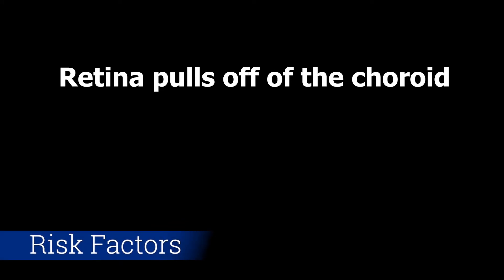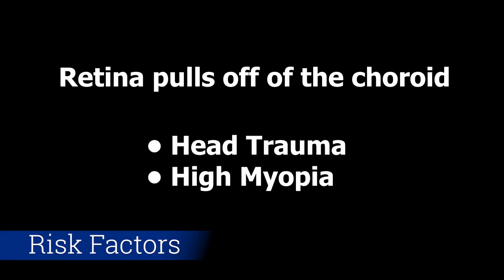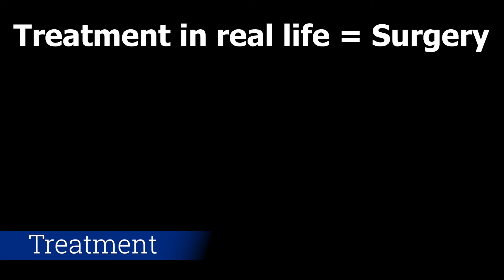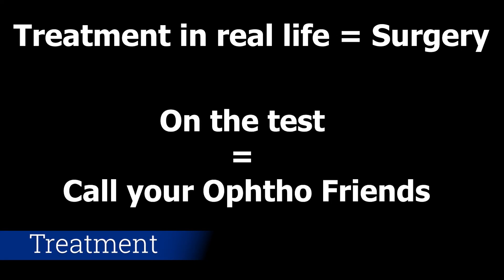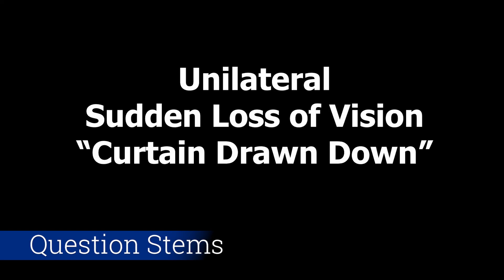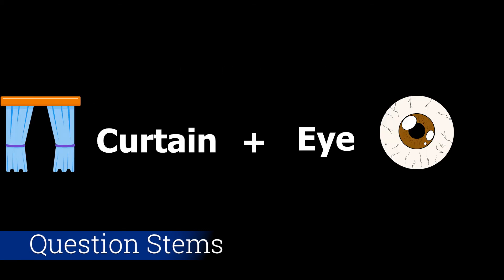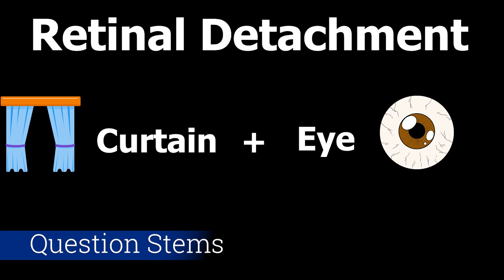What is a Retinal Detachment?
Retinal Detachment for USMLE Step 1 and 2

In this video, we discuss the answer to the question "What is a Retinal Detachment?" and discuss what you need to know about it for USMLE Step 1 and Step 2.